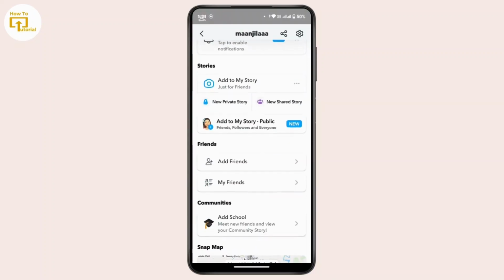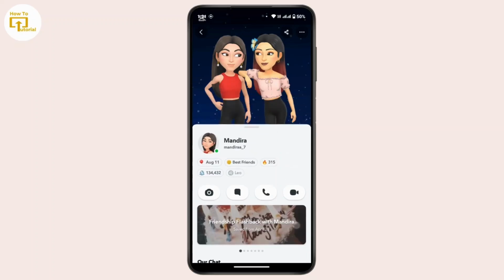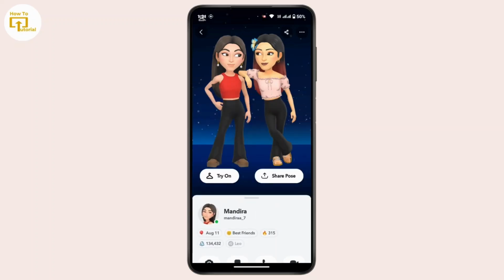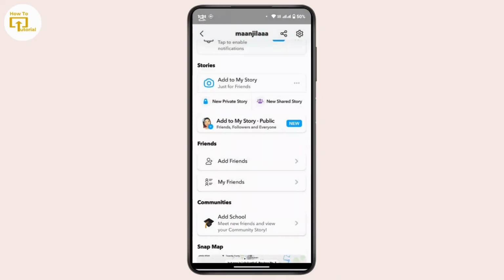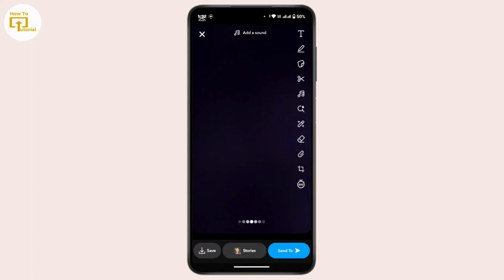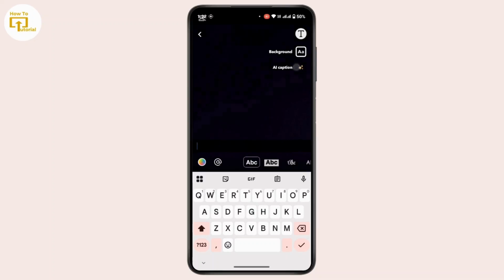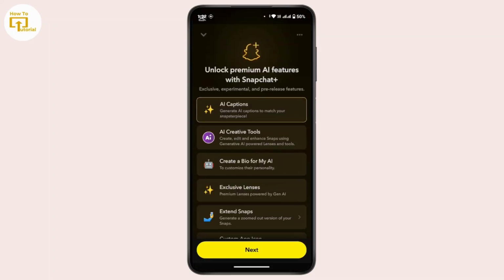Snapchat New Updates 2025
Snapchat New Updates 2025 @LoginHelps
In this video, Kit takes you through the latest updates on Snapchat for 2025. Learn how to view your Bitmoji with your best friend in fun animated scenes, and explore the AI caption feature that generates creative captions for your snaps. Whether you're a Snapchat pro or a beginner, these new features will enhance your Snapchat experience.

Chapters:
00:00:00 - Introduction
Welcome to the video, where Kit covers the exciting new Snapchat features for 2025!

00:00:10 - First Feature: Bitmoji Together
Learn how to view your Bitmoji with your best friend in a fun, animated scene.

00:00:25 - How to Find Bitmoji Together
Step-by-step guide to locate the Bitmoji feature in your friends list.

00:00:40 - Interacting with Your Best Friend's Bitmoji
How your Bitmoji scenes evolve the more you interact with your best friend.

00:00:55 - AI Caption Feature on Snapchat
Introduction to Snapchat’s new AI-powered caption feature.

00:01:10 - Unlocking AI Caption with Snapchat Plus
How to unlock AI captions by using Snapchat Plus (Pro account).

00:01:25 - Using AI Captions for Your Snaps
How Snapchat auto-generates captions based on your snap content, location, and emojis.

00:01:40 - Conclusion